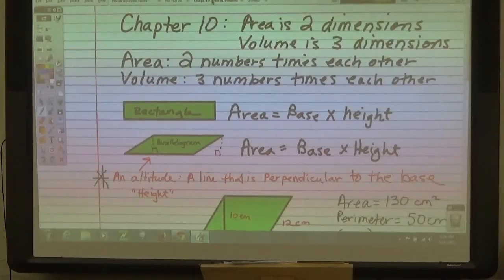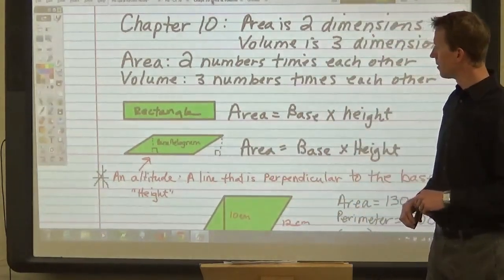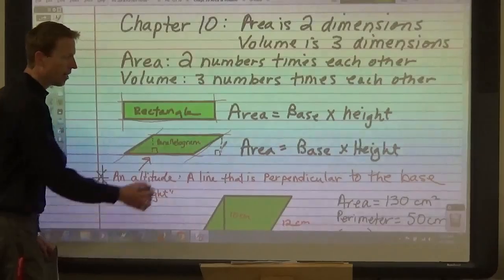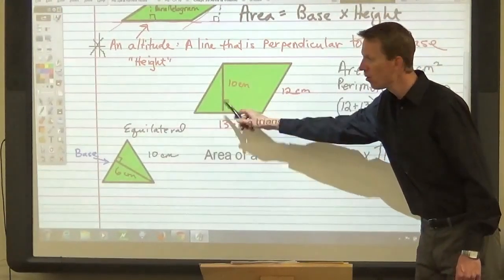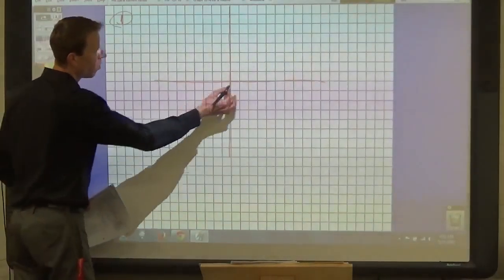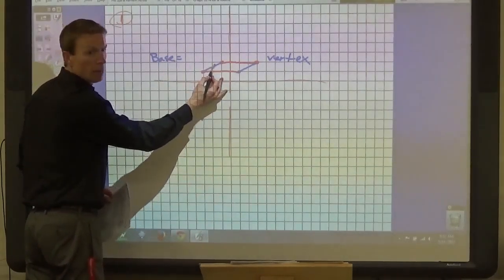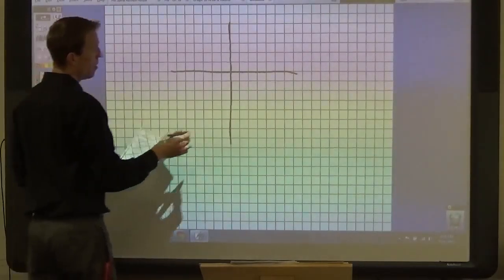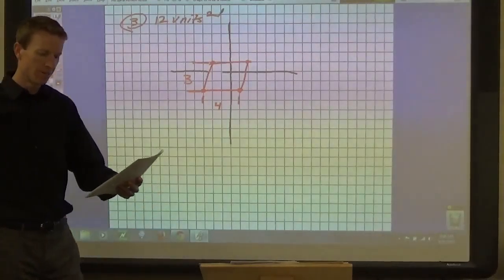M7 Lesson 10 1 Area Formula Parallelograms